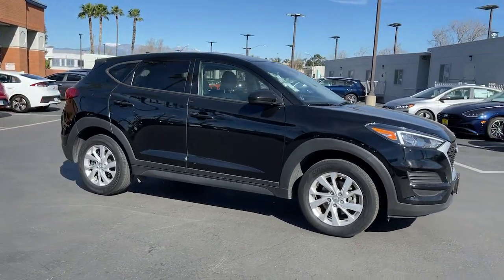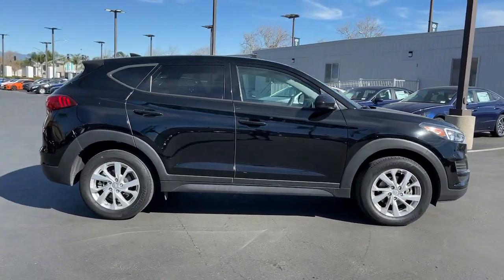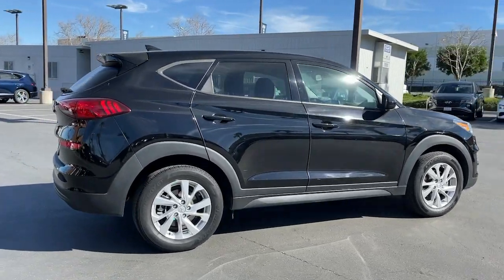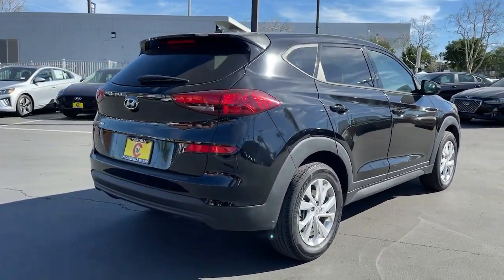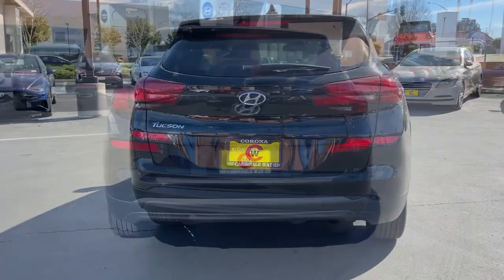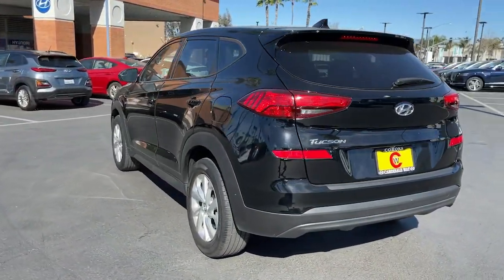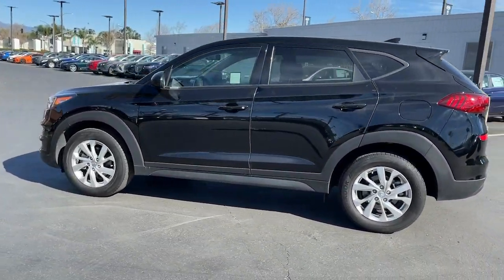2019 Hyundai Tucson Riverside, Temecula, Loma Linda, Orange County, Corona, CA H11316A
Black Noir Pearl Used 2019 Hyundai Tucson available in Corona, California at Cardinale Way Hyundai Corona. Servicing the Riverside, Temecula, Loma Linda, Orange County, CA area.

CARFAX One-Owner. Clean CARFAX. Certified.